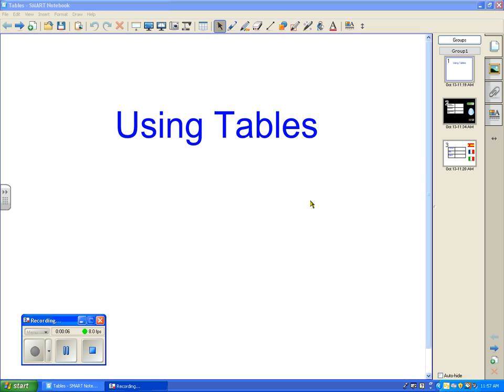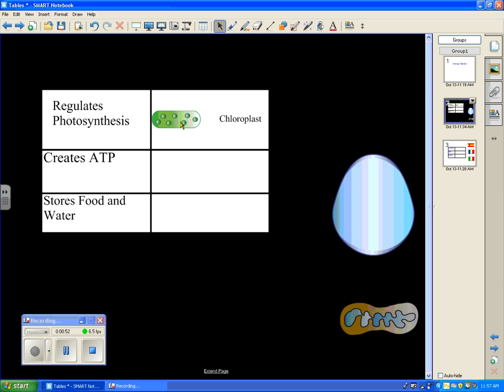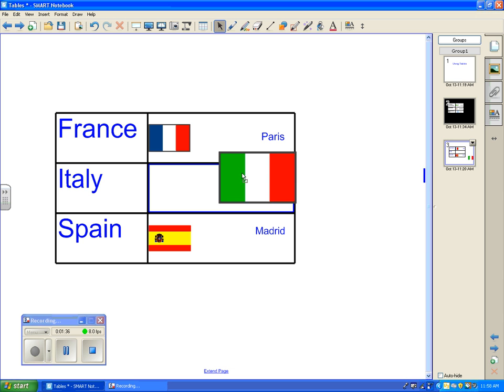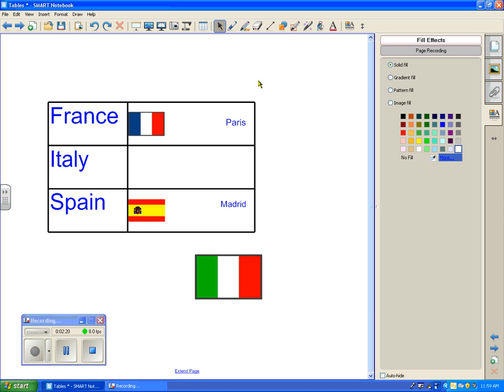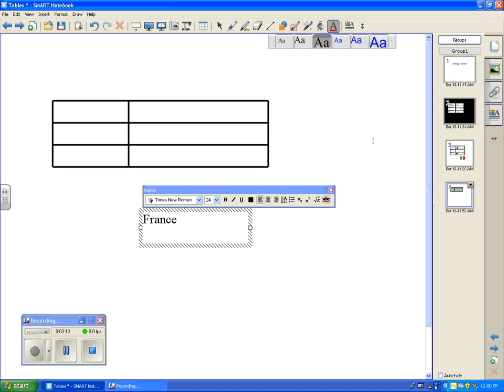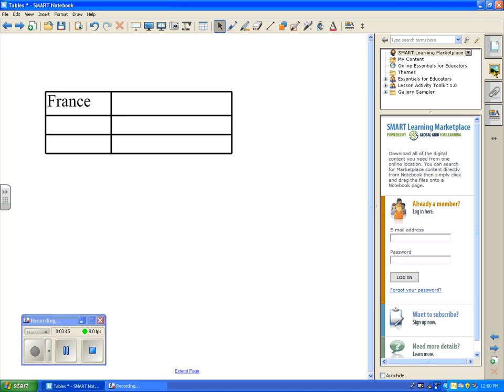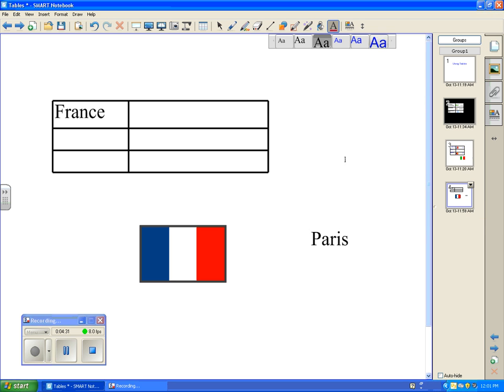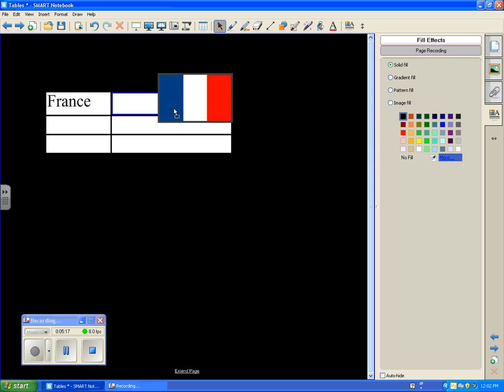Using Tables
An activity using Notebook Software